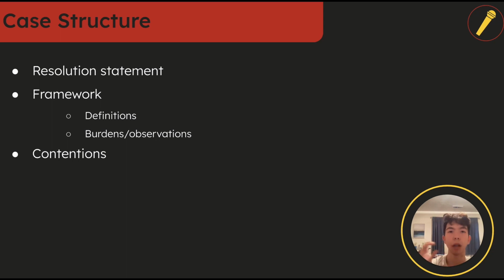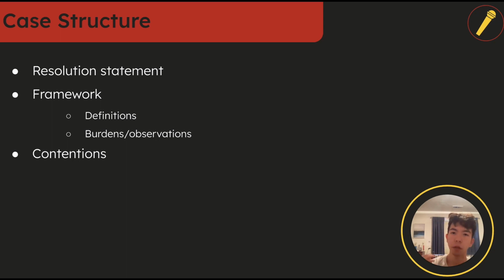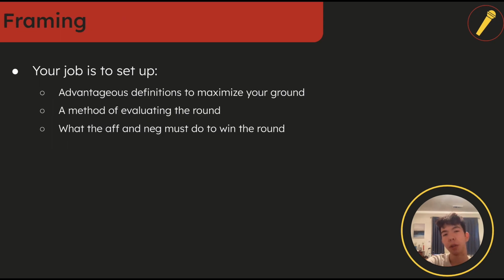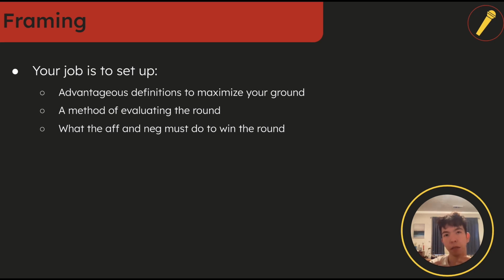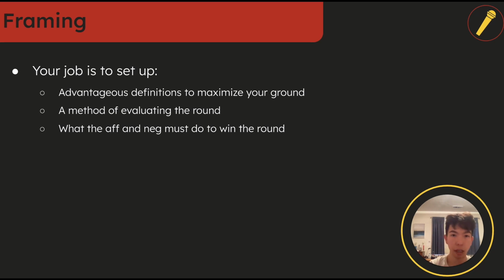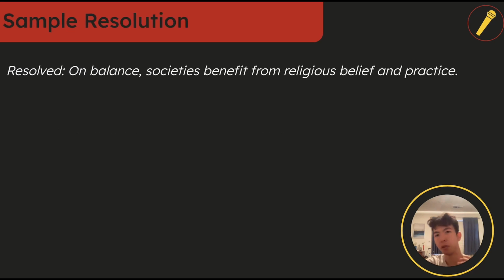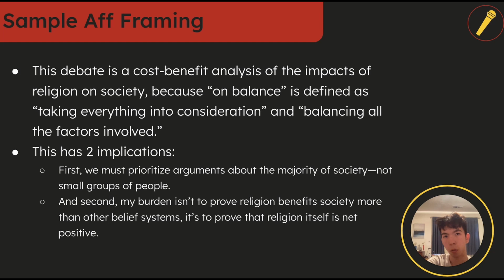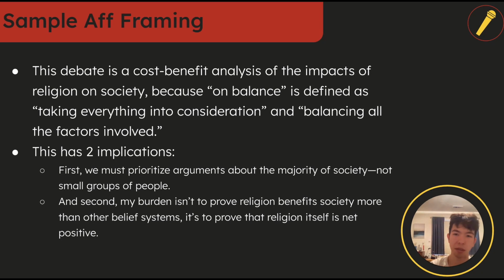SWAP Big Questions #3